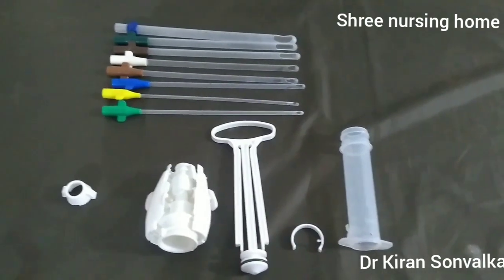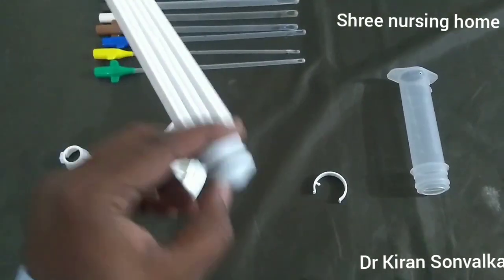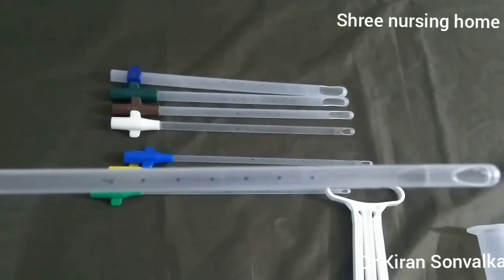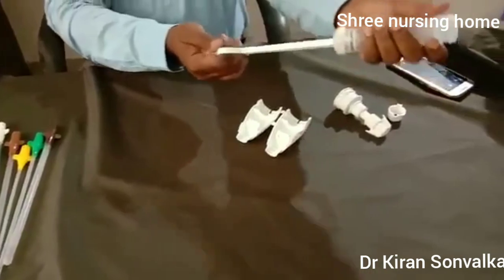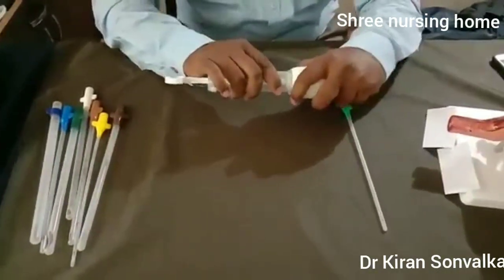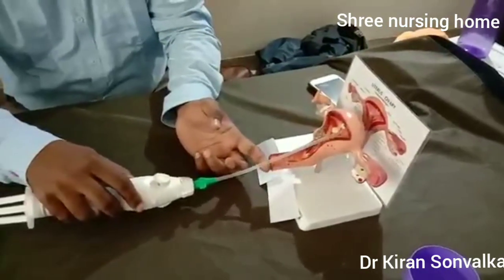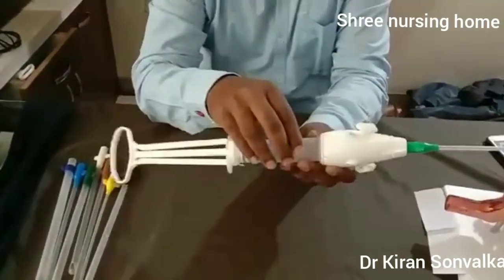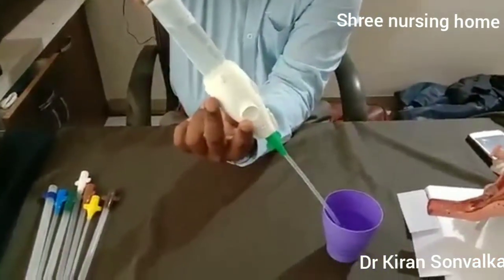MVA Syringe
Manual vacuum aspiration syringe details .
Only for medical , paramedical person.